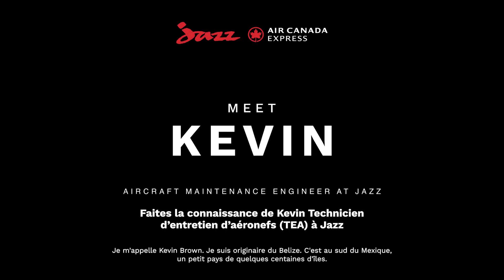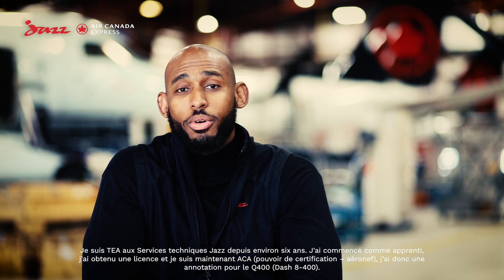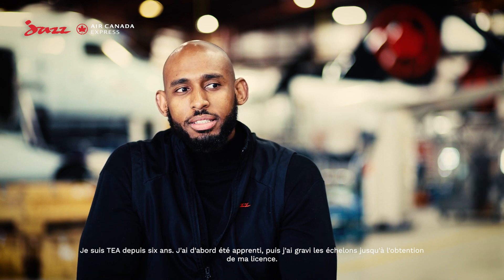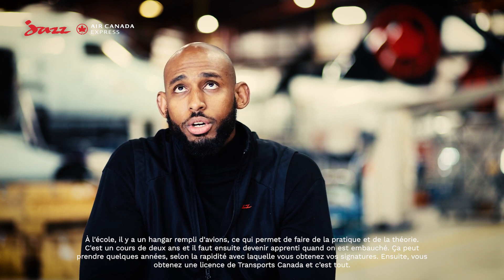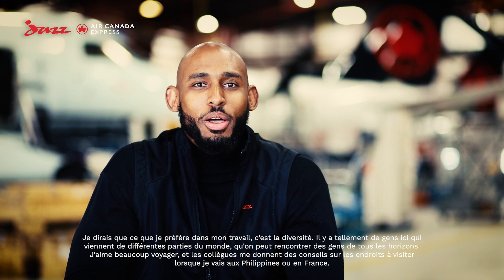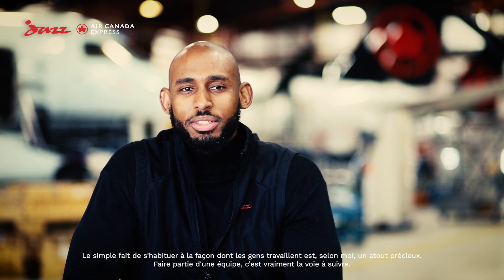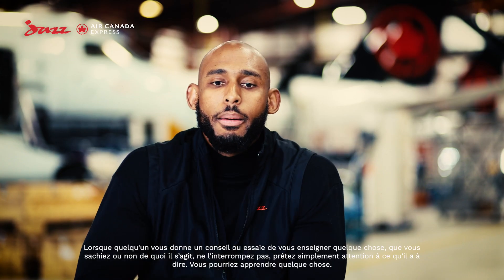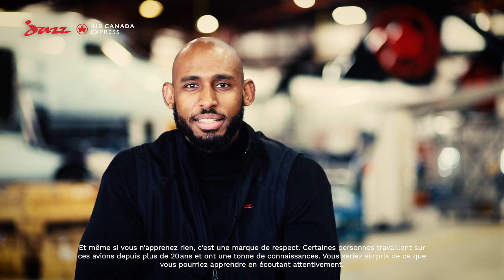Meet KEVIN, AME at JAZZ! Faites la connaissance de Kevin, technicien d’entretien d’aéronefs à Jazz!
Meet Kevin, an Aircraft Maintenance Engineer at Jazz! He's a vital member of our team, ensuring that our airplanes are safe, reliable, and in top condition. As a passionate aviation enthusiast, Kevin loves to travel and has a special affinity for the Dash 8-400. Get to know Kevin and discover the important role that Aircraft Maintenance Engineers have in the aviation industry.

Faites la connaissance de Kevin, technicien d’entretien d’aéronefs à Jazz! Membre essentiel de notre équipe, il veille à ce que nos avions soient sûrs, fiables et en parfait état. Kevin est un passionné d’aviation; il aime voyager et a un intérêt particulier pour le Dash 8-400. Apprenez-en plus sur Kevin et sur le rôle crucial que jouent les techniciens et techniciennes d’entretien d’aéronefs dans le monde du transport aérien.